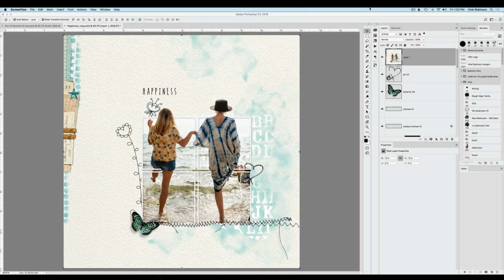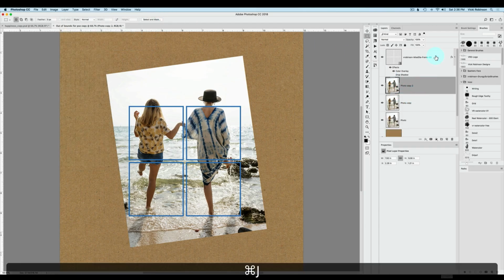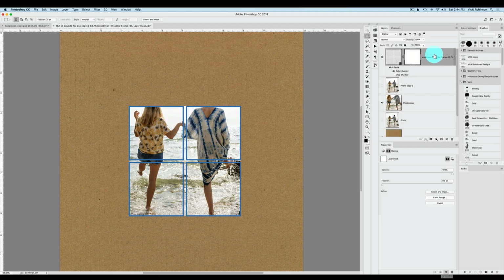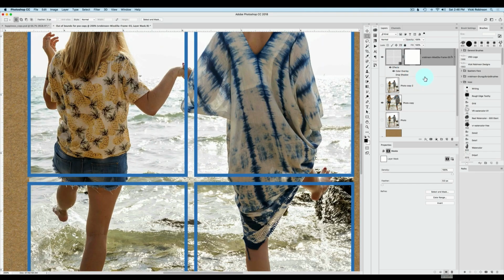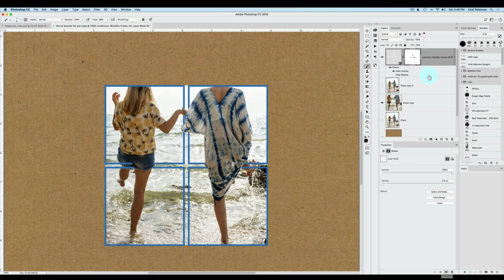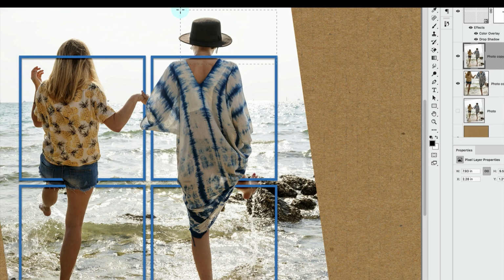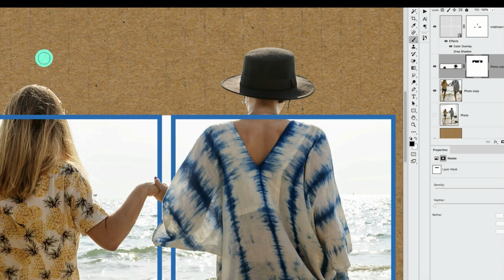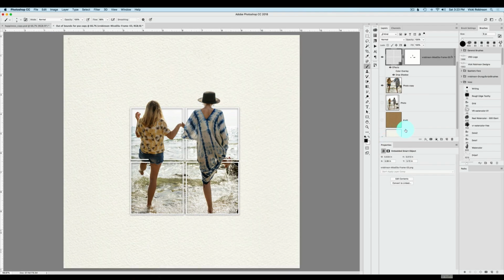Advanced Out-of-Bounds Effect in Digital Scrapbooking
Have you ever wanted your photos to pop right out of the frame on your scrapbook page?
In this tutorial, I walk you step-by-step through an advanced Out-of-Bounds effect in Photoshop Elements. You’ll see exactly how my Creative Team member Gina created her stunning page, where the subjects appear to step right over the frame.

You’ll learn how to:

Contain a photo neatly inside a frame
Use layer masks to hide and reveal parts of your image (non-destructively!)
Apply the “two-copy trick” to keep heads and shoulders outside the frame
Handle drop shadows so they look realistic and don’t fall in the wrong places
Use handy keyboard shortcuts to speed things up in Photoshop Elements

⏱️ Chapters

00:00 Intro & overview
00:05 Gina’s layout & the out-of-bounds goal
00:34 Quick tip: PSE Guided Edit option
00:58 Setting up with photo + frame
02:21 Why duplicate layers (and how)
03:11 Select inside the frame, invert & delete
04:42 Layer mask basics explained
06:32 Masking the frame where the leg crosses
07:56 Refining edges with brush + swap colors
09:00 Why the drop shadow looks “wrong”
10:17 Using a top-half copy for heads/shoulders
11:33 Magic Wand + layer mask shortcut
12:19 Cleaning up earrings & hair
14:01 Fixing shadows by reordering layers
14:31 Final page + wrap-up

💬 Tried it? Share your results in the comments — I’d love to see!

✨ Don’t miss future tutorials!